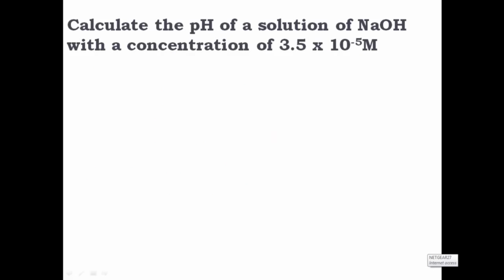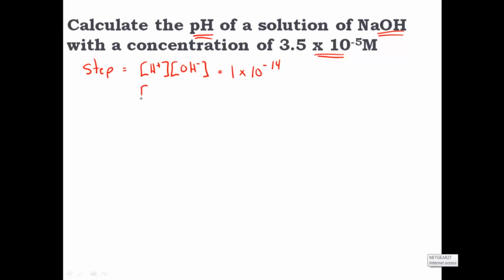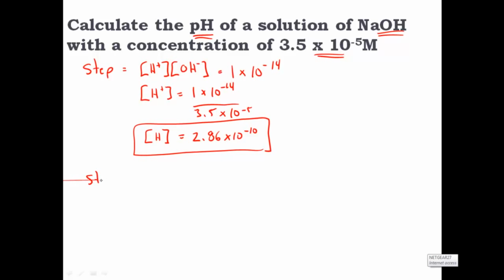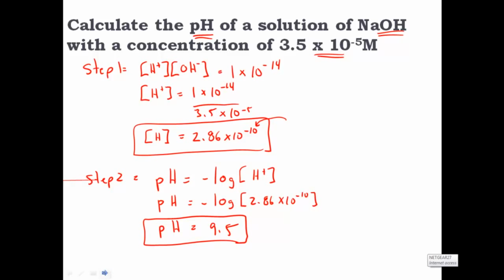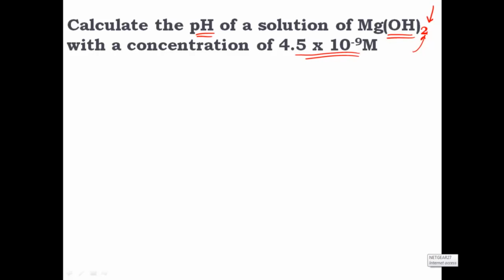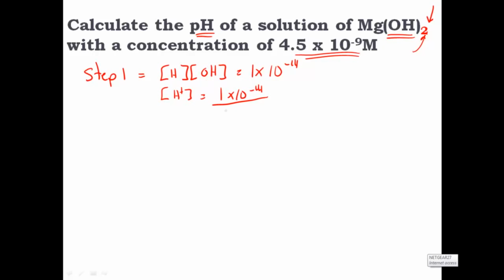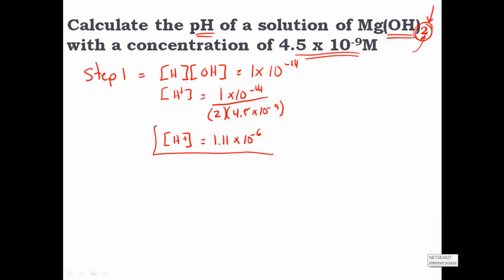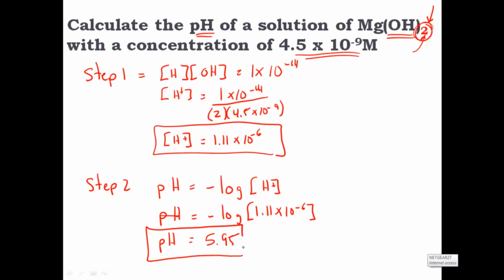計算硝酸pH值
TRIMMED FROM sciencepost
Acids and Bases. This video explains how to calculate the pH of a solution given the pOH of a an acidic or basic solution. This video also introduces different formula needed to solve or calculate the pH from the {OH-]. Try the practice problems on your own. Enjoy.